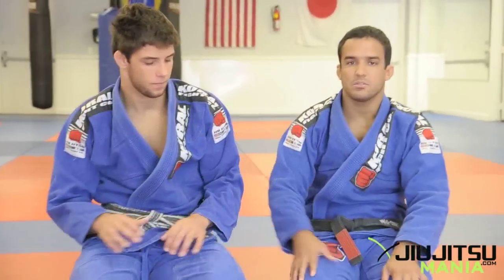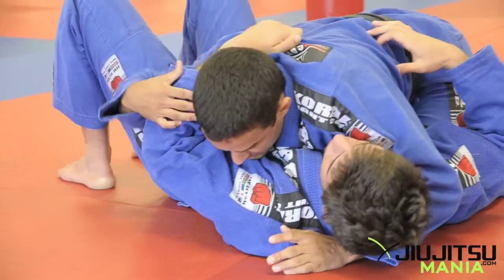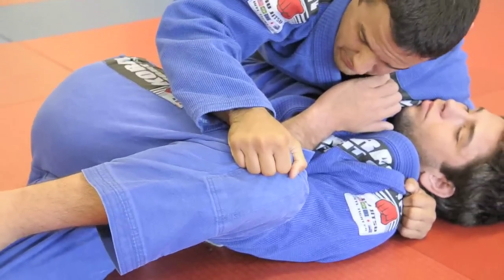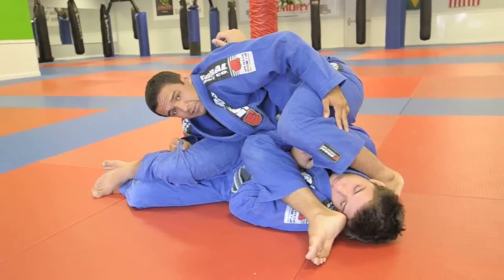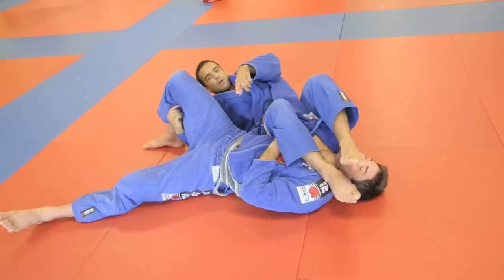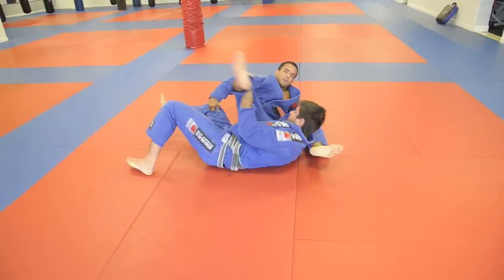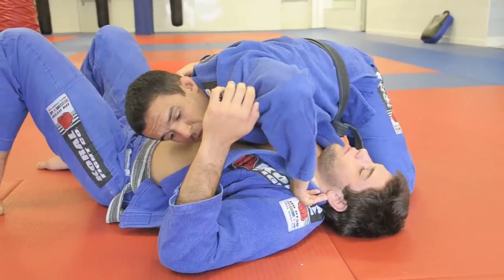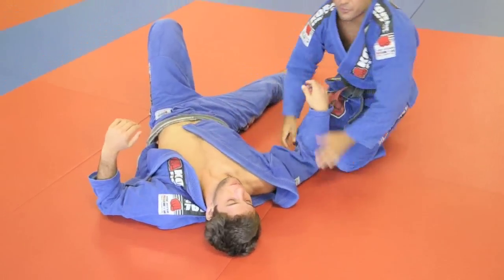Jiu Jitsu / BJJ Technique: Sidemount Attacks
Brazilian Jiu Jitsu black belt Raphael Chaves explains BJJ techniques (with the assistance of Marcus "Buchecha" Almeida).